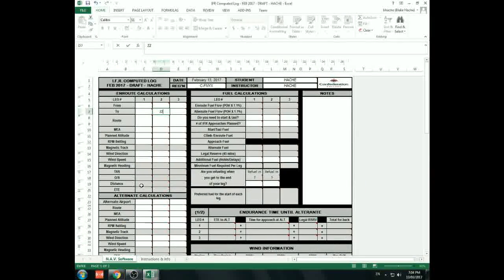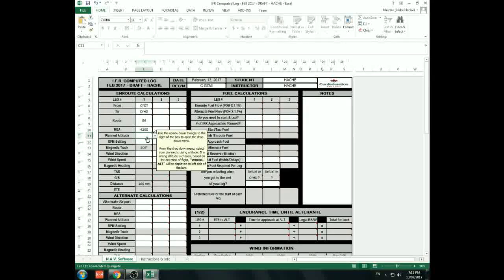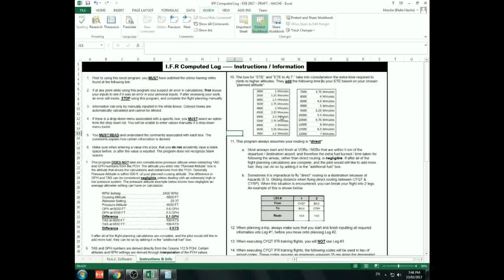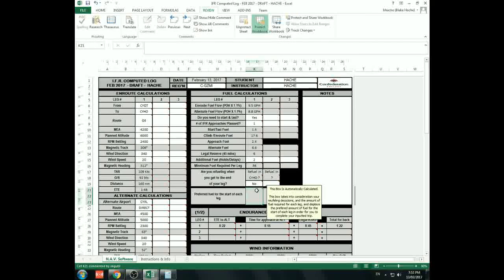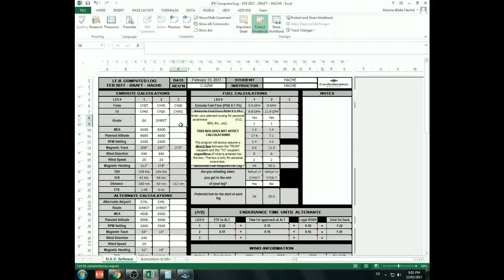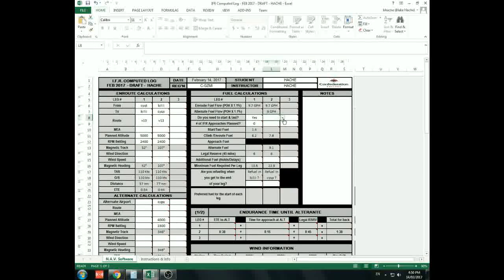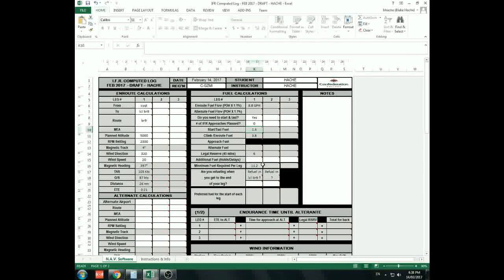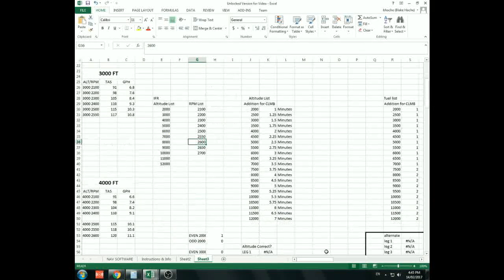I.F.R. Computed Nav Log Instructional Video - HACHE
I created an IFR Computed Nav Log. It was created using excel. The excel file should have been emailed to staff & students. The excel file can also be found on share-point, and all of the computers in dispatch.

In this instructional video I walk you through how to use this excel sheet to complete an IFR Cross Country Flight and an IFR Training Flight out of Thunder Bay. Prior to watching this video, please open up the excel file and read the instructions listed on the second sheet titled "Instructions/Info"

Time Stamps:
04:15 - Cross-Country Flight CYQT-CYHD-CYQK-CYWG
30:58 - Cross-Country Flight CYQT-CYSP (via Bilii)
36:56 - IFR Training Flight at CYQT
46:46 - How it all works

Program & Video Created by Blake Hache